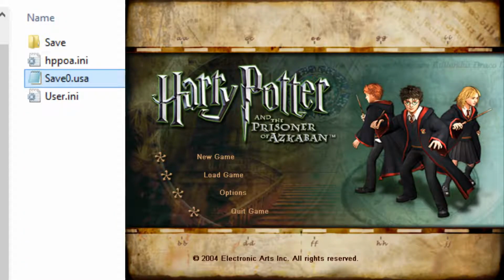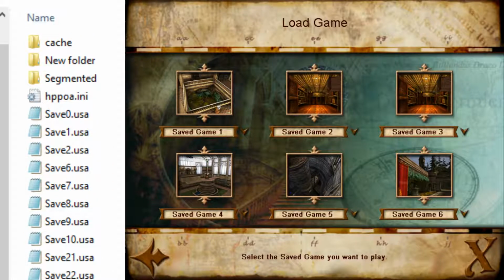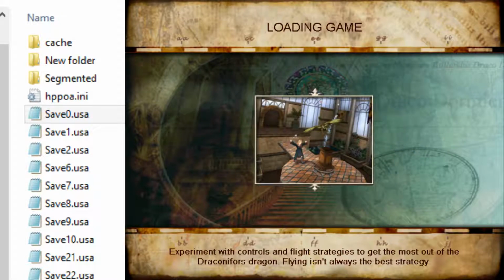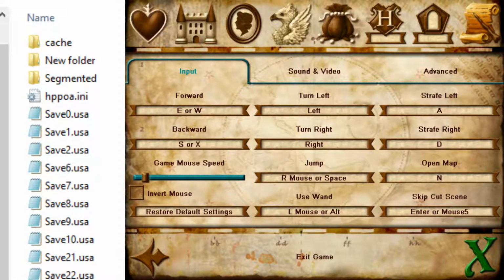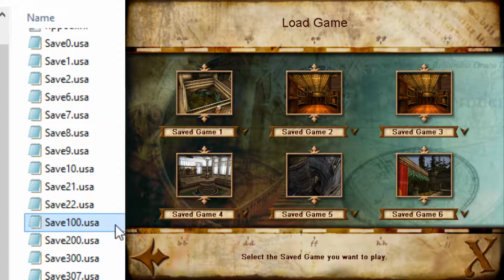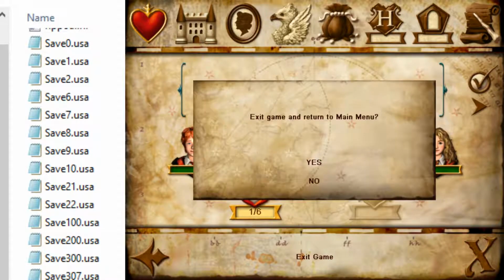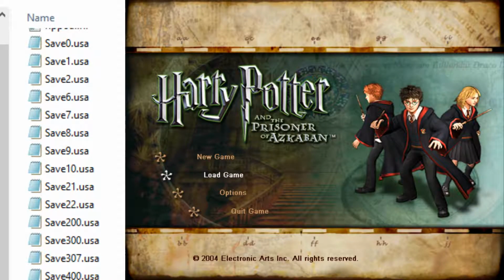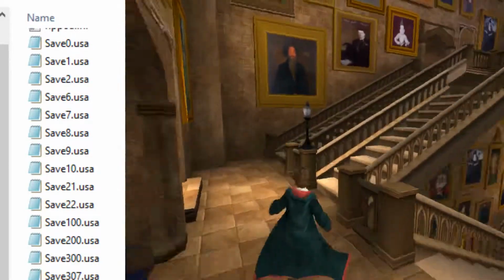HP3 Save System and Oddities